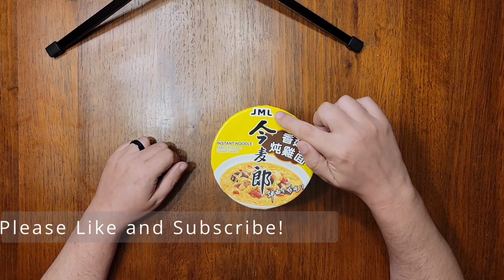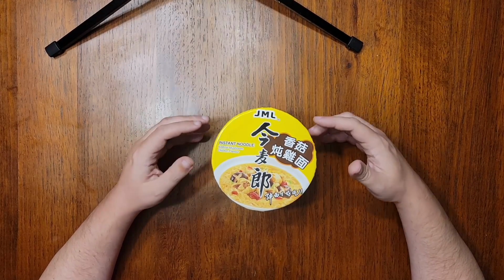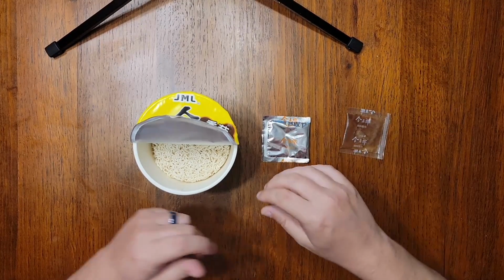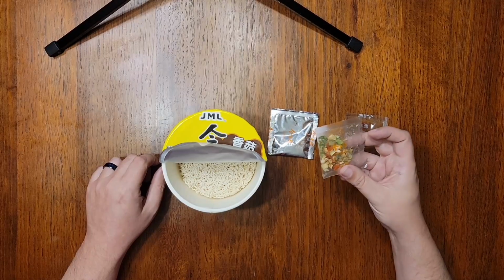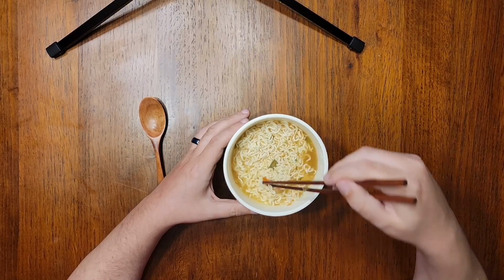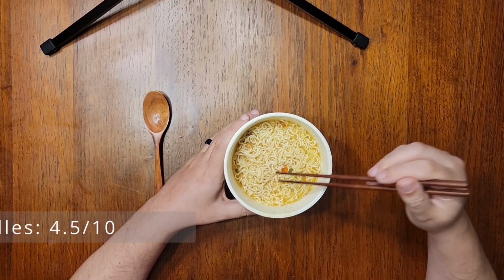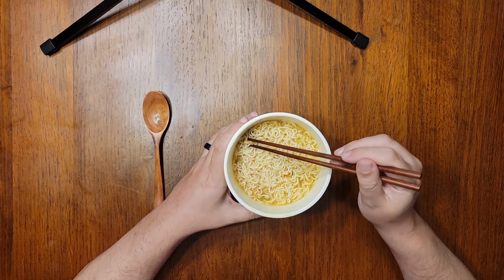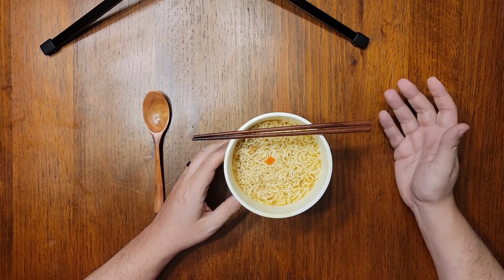Noodle Journey Episode 124: JML Instant Noodle Artificial Mushroom Chicken Flavour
for a complete searchable index of every single review, plus noodle news, site-exclusive product reviews, and more!

Noodle Journey is an episodic review series in which we learn all about instant noodle brands and products and then do a deep dive into the noodle quality, spice level, and overall flavor. All reviews are as thorough as possible. The noodles are cooked according to the manufacturer's instructions using only the contents of the product package unless otherwise indicated. This ensures that the review is as unbiased as possible and evaluates whether or not a product is worth a purchase either as a standalone meal or as a base that you could spruce up. Each review represents my personal opinions and is for informational/entertainment purposes only. I am not responsible for how the information is interpreted or used.

Today's review hails from a reasonably popular Chinese noodle company called JML (short for JinMaiLang). This mushroom chicken flavor seemed pretty interesting to me and so I grabbed it from my Asian market. Check out the review for all the details!

Also check your local Asian grocery store and eBay!

0:00 - Introduction
2:43 - Ingredients and Assembly
4:56 - Review
8:24 - Final Thoughts